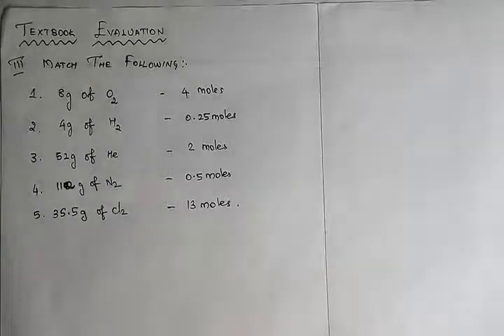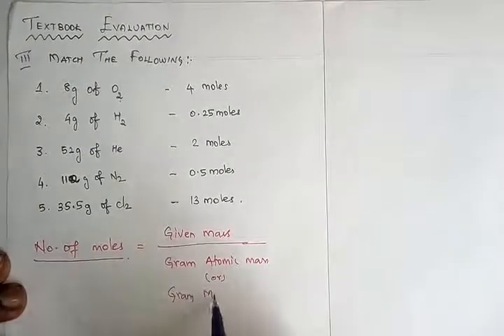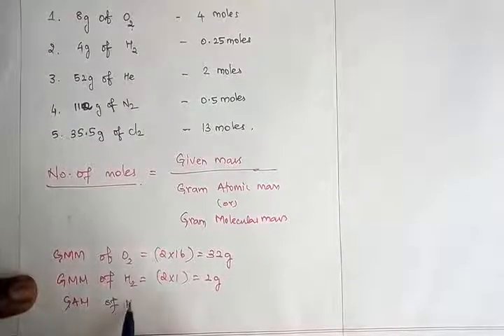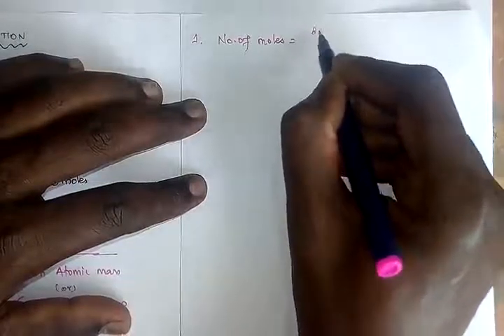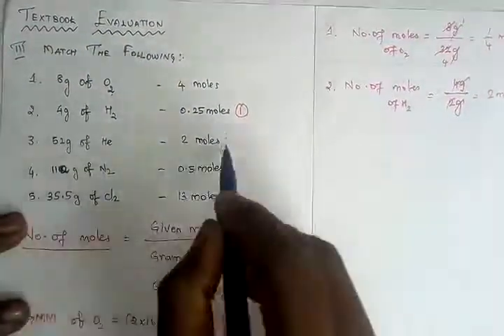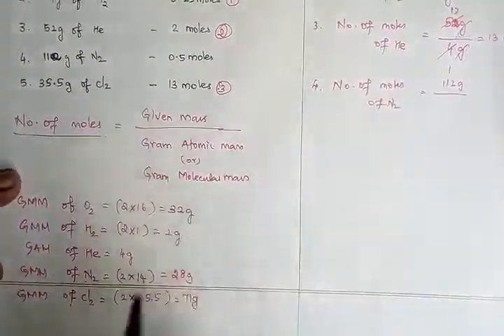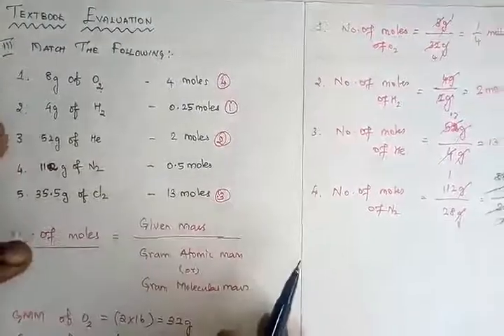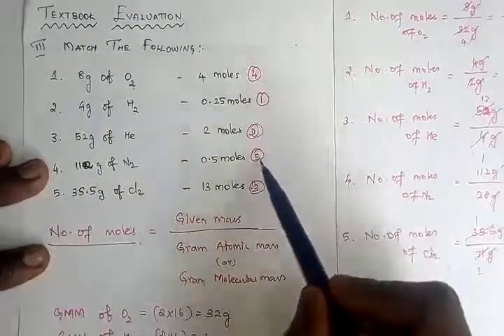TN 10th SCIENCE Chemistry Unit 7 Atoms and Molecules Book back Questions & Answers Part 4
This video explains the concepts to solve the MATCH THE FOLLOWING given in the book back of lesson "Atoms and Molecules" smartly and easily without memorizing.

Learn Samacheer Kalvi 10th Std Chemistry Useful for UPSC TNPSC Gr-I, Gr-II, Gr-IV, VAO SSC RRB TET Paper-I Paper-II
This video is helpful for childern studying 8th, 9th and 10th standards.